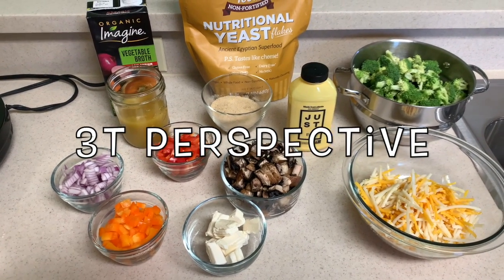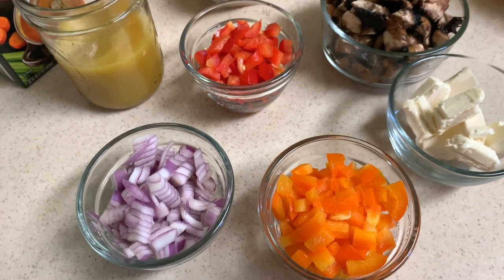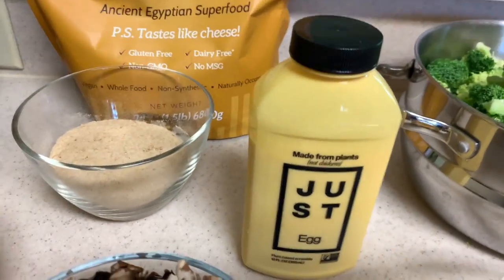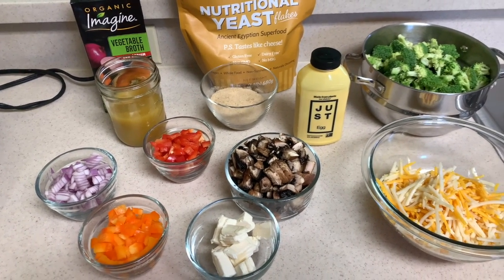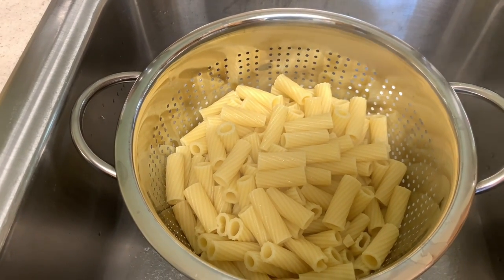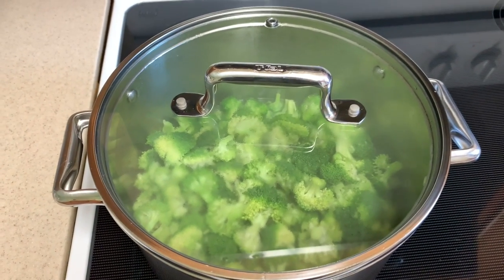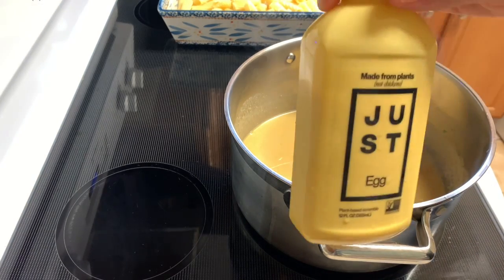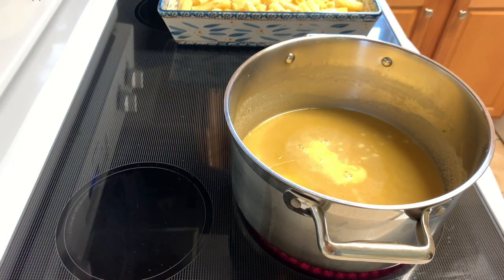Easy Plant-Based Casserole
This video is about how to make a easy plant-based casserole